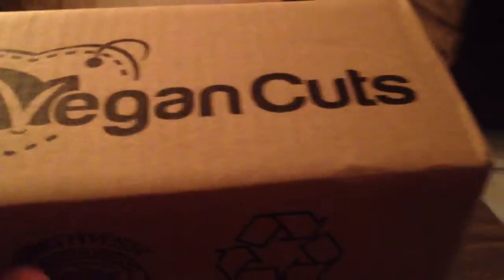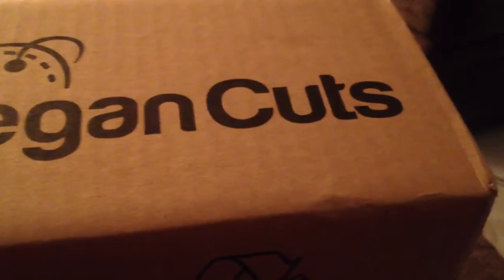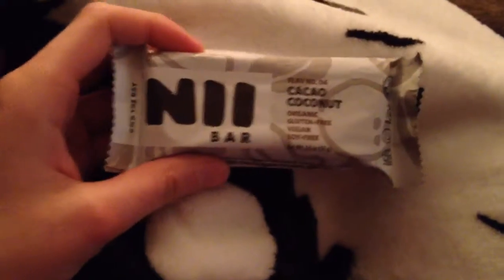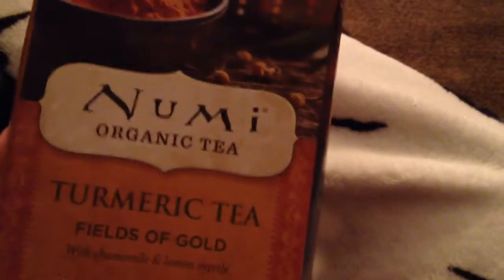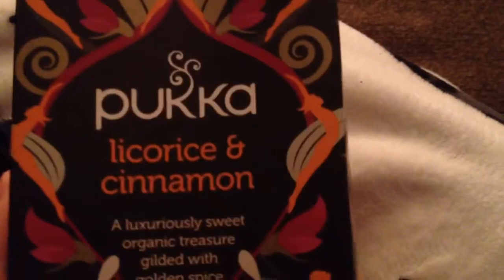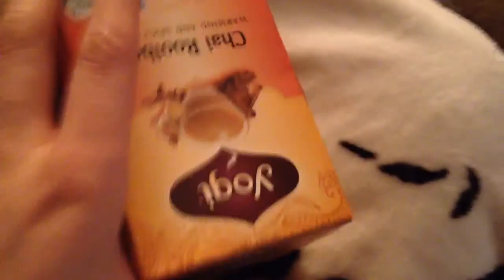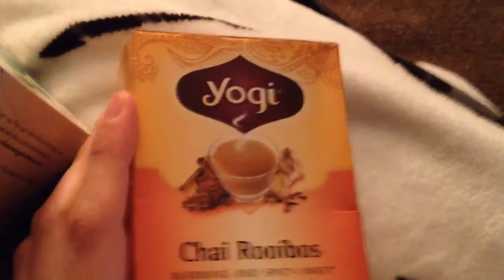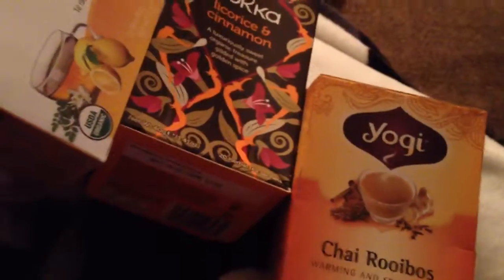Vegancuts tea box reveal unboxing